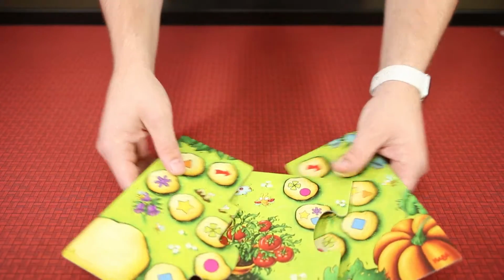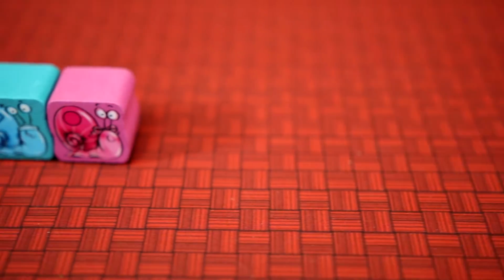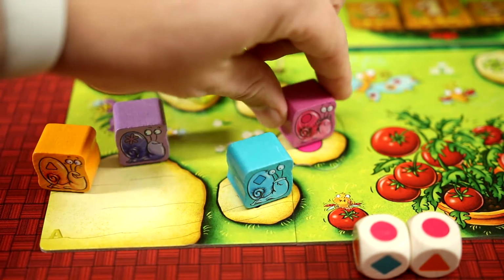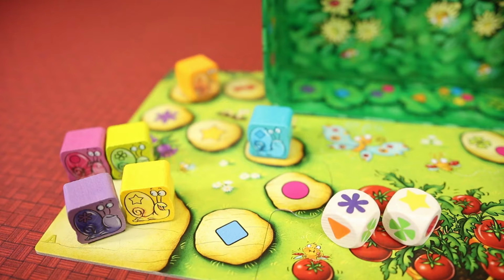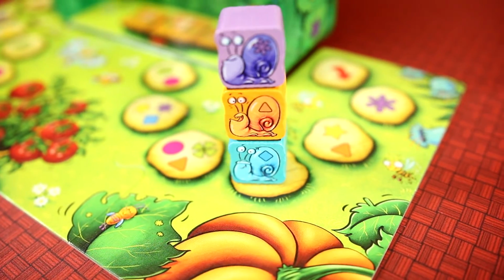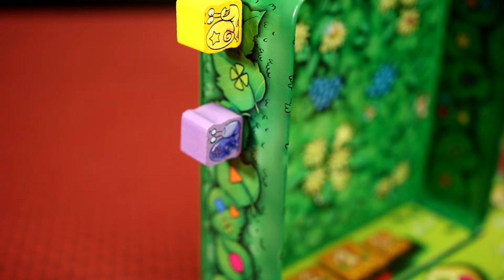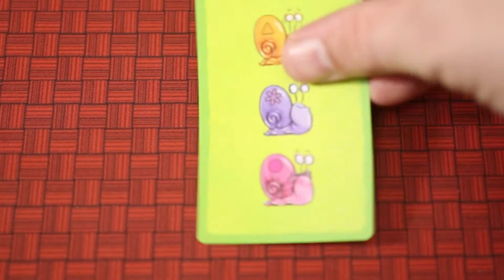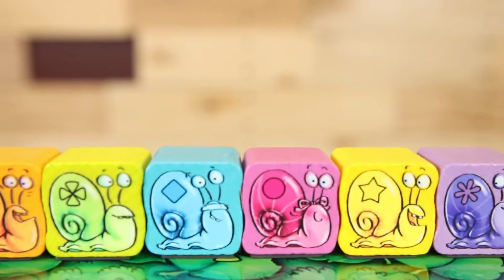Snail Sprint - In Focus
Snail Sprint!, In Focus! Designed by Wilfried and Marie Fort and published by HABA. This episode is presented by Mike Murphy and the BoardGameGeekStore.

Support the creation of these videos by buying Snail Sprint!